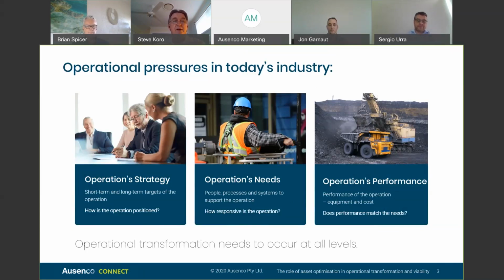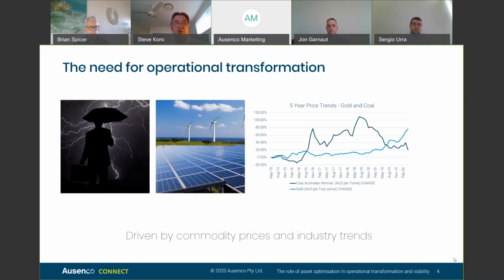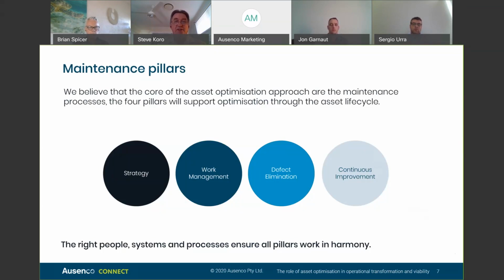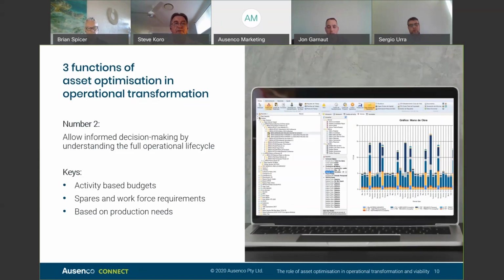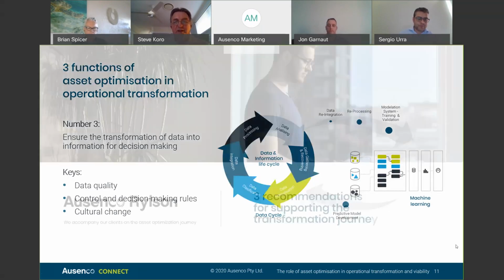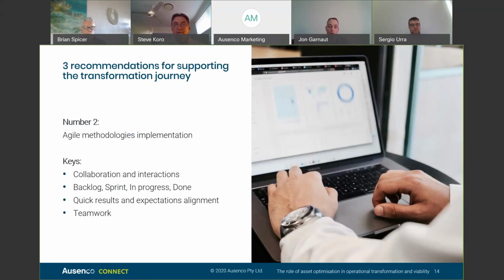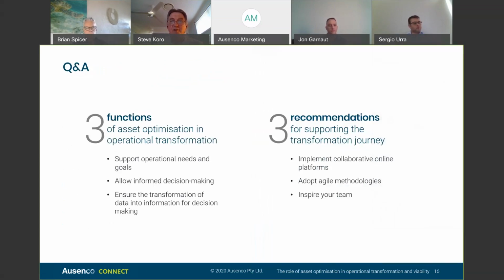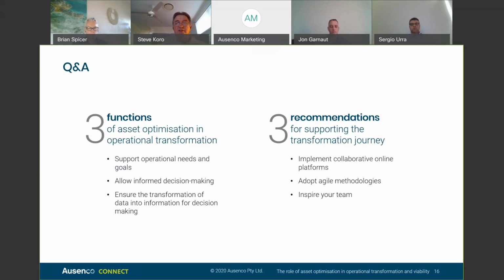The role of asset optimisation in operational transformation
Our Asset Optimisation experts share insights into operational risks, advanced tools and technologies in the digital era, and how asset optimisation can aid operational transformation.

to view additional information about our offerings.